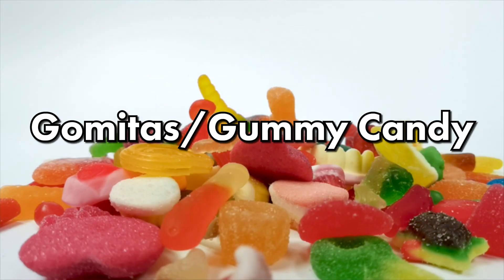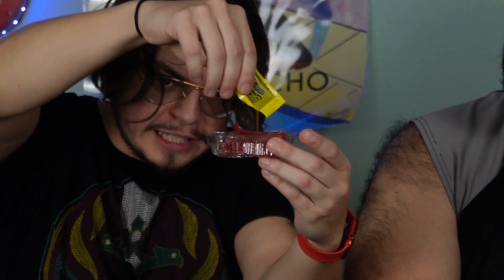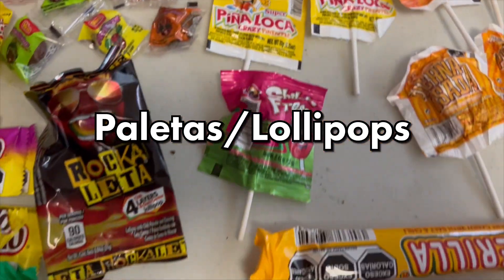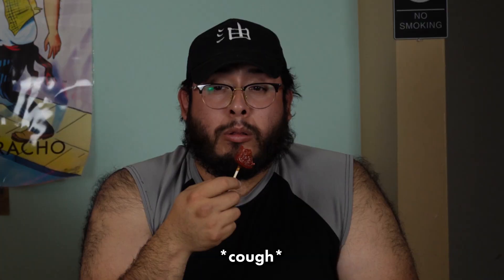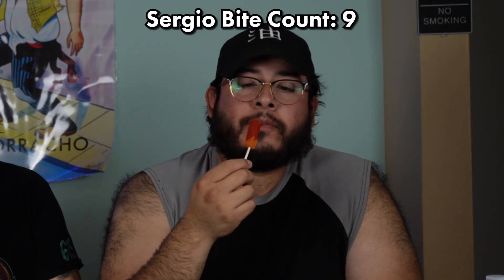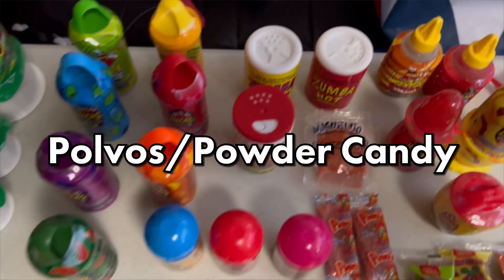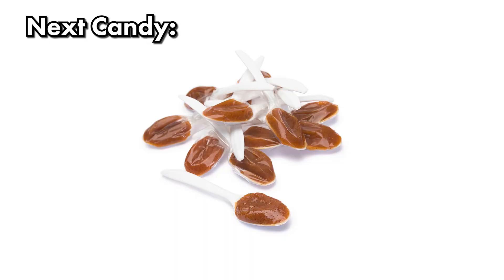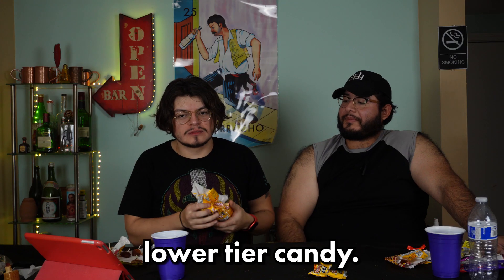The ULTIMATE Spicy Mexican Candy Tier List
What is the Best Spicy Mexican Candy? We tried EVERY spicy Mexican candy we could get our hands on and ranked them on our tier list! Or let us know if you want to see any other lists! Skip ahead to your favorite spicy Mexican candy using the chapters below.

Chapters:
00:00 Intro
01:30 Gomitas/Gummy Candy
01:36 Pica Fresa
01:37 Pica Melon
02:11 Pica Tamarindo
02:50 Pulparindots (3)
04:28 Salsaghetti
05:35 Serpentinas
06:22 Skwinkles (2)
07:08 Paletas/Lollipops
07:27 Mango Paleta
08:00 Elote Paleta
08:30 Sandia Paleta
09:06 Piña Paleta
09:49 Pepino Paleta
10:32 Pollo Paleta
11:15 Chileta Green Apple
11:42 Chileta Fresa
12:05 Bomba Chile
12:42 Rockaleta
13:31 Takis Lollipop
14:11 Polvos/Powder Candy
14:15 Miguelito
14:42 Pico Diana
15:14 Acirrico
15:45 Zumba Hot
16:00 Zumba Acidin
16:14 Lucas Polvo
17:00 Tajín
17:17 Tamarindo
17:24 Pulparindo (4)
18:13 Cucharitas
18:57 Tamalitos
19:23 Rellerindo
19:43 Palebola
20:21 Pellizco
20:45 Jabalina
21:17 Pelon Pelo Rico
22:43 Lucas Muecas
23:30 Lucas Gusano
23:55 Lucas Pelucas
24:42 Lucas Panzon
25:30 Lucas Bomvaso
25:51 Pulpa de Tamarindo
27:17 Final List